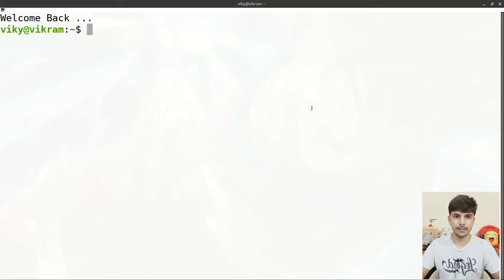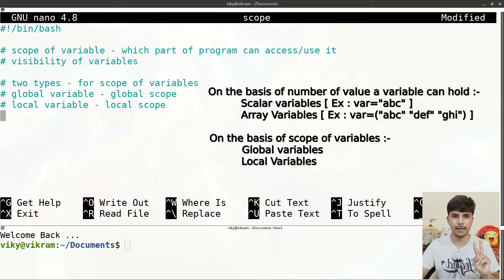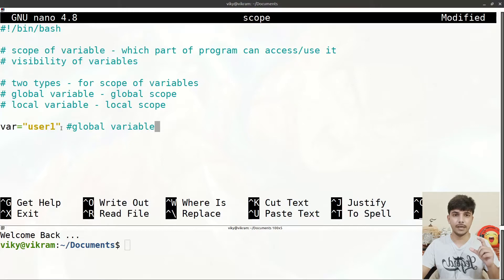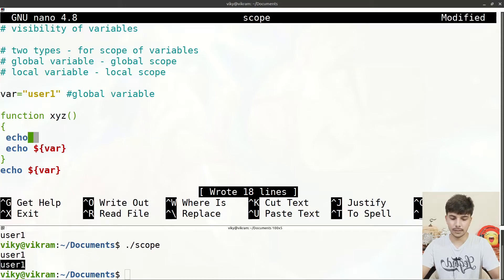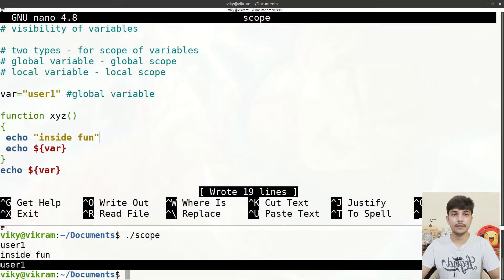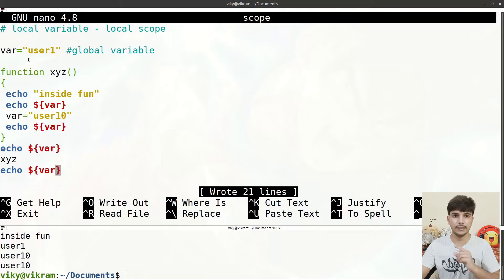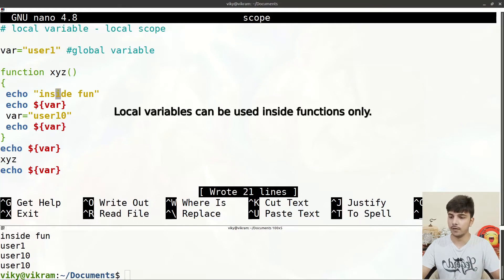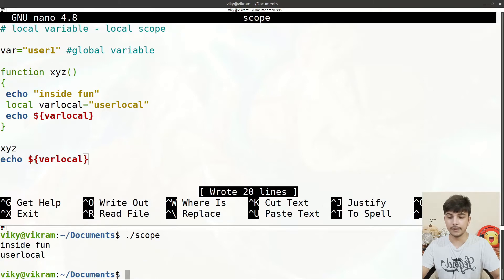Scope of variables in shell scripting | local variable vs global variable | FUNCNAME array variable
Hello guys , This video is about understanding the concept of scope of variables in shell scripting which include global scope and local scope and to understand the FUNCNAME array variable in shell scripting . The scope of a variable refers to the visibility of variable in shell script after it is defined . A variable can have two scope that is local scope and global scope and the respective scope is given with global variables and local variables in shell scripting . I started with explaining the meaning of scope of variables in shell scripting , followed local variables and global variables in shell script .  I explained global variables and local variables with multiple examples. After that , I discussed about the FUNCNAME array variable that can be used to print the names of functions which are called in a sequence i.e present in call stack . Multiple examples for FUNCNAME is provided the clear the concept .
Topics covered in this video are :
- scope of variables in shell scripting
- local variables in shell scripting
- global variablss in shell scripting
- variables inside function
- difference between local variables and global variables in shell scripting
- FUNCNAME array variable in shell scripting
- use of FUNCNAME variable
- print name of the functions present in call stack
- print name of executing function name in shell script